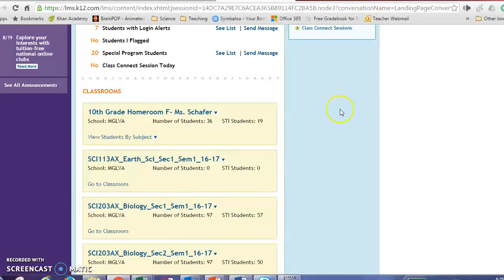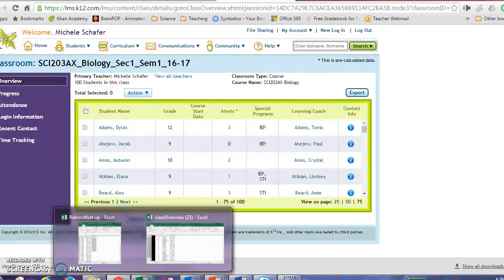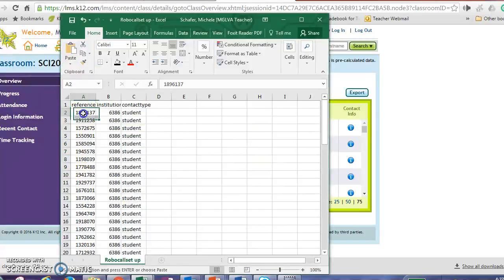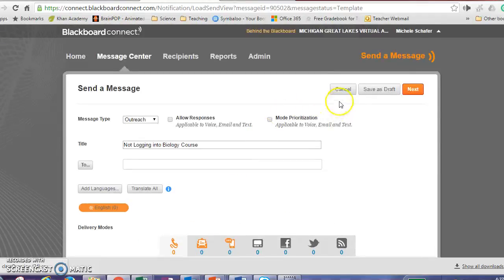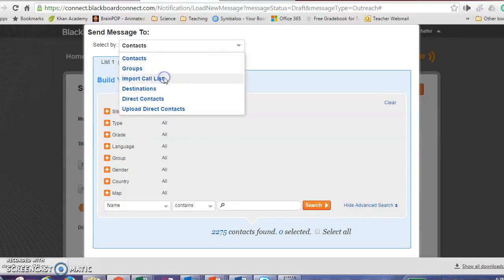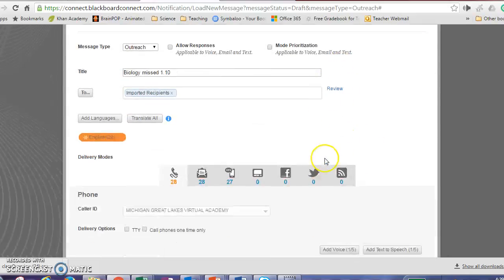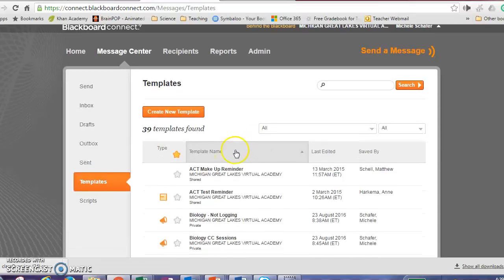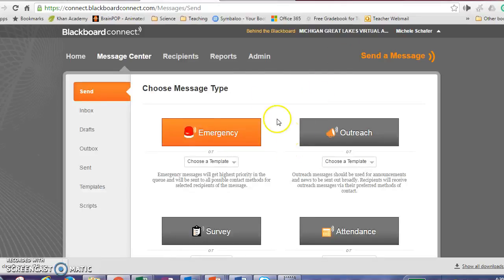Bulk Robo Calls Helps